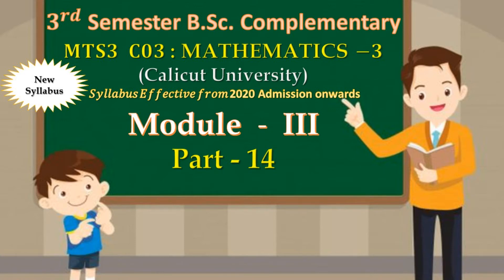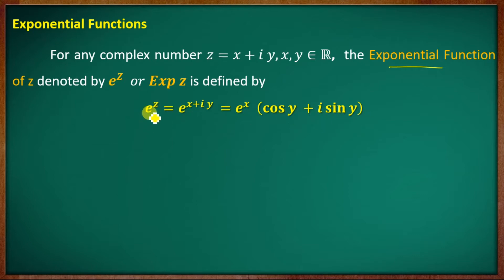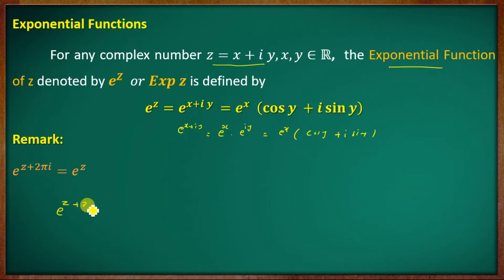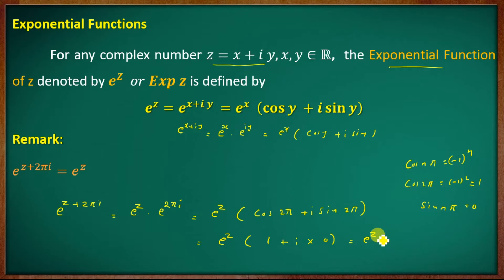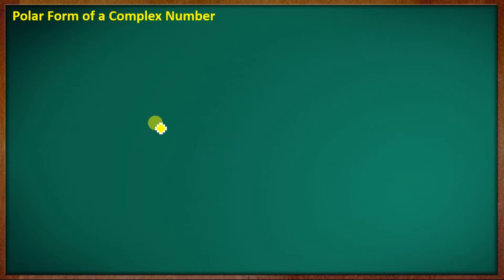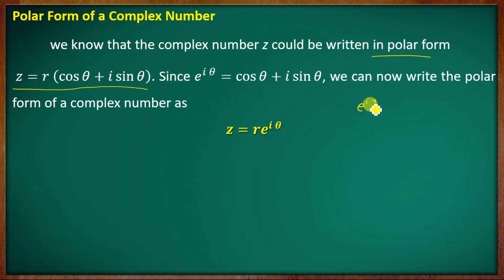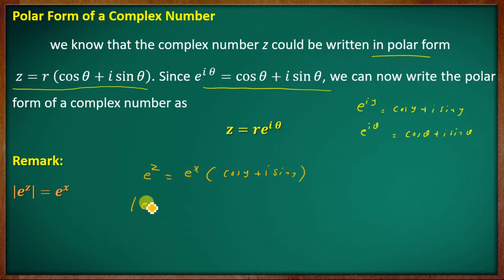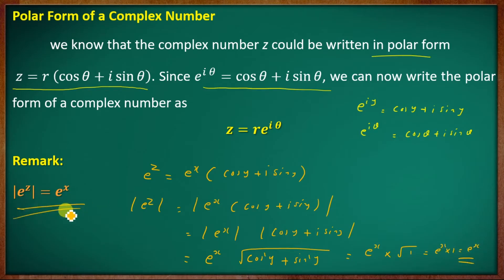3rd Semester B.Sc. Complementary Mathematics || Module - III || Part - 14 || Calicut University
Calicut University

Third Semester B.Sc. Complementary Mathematics

Syllabus Effective from 2020 Admission onwards

Syllabus for the 2019 Academic year

Third  Semester Class [2019 and 2020 Admission students onwards ]

Third  Semester Class [Old Syllabus 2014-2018]
Previous question paper   [New Syllabus]

B.Sc.